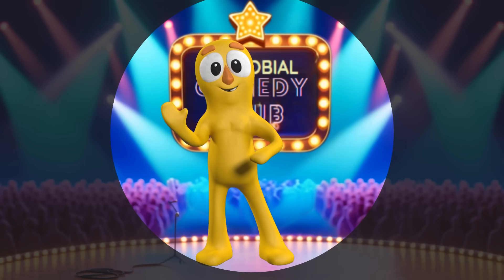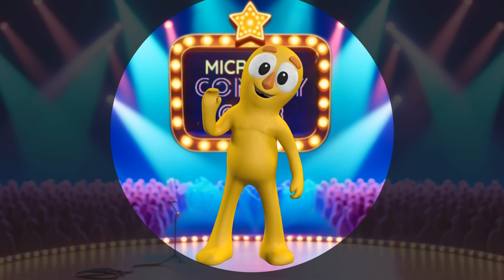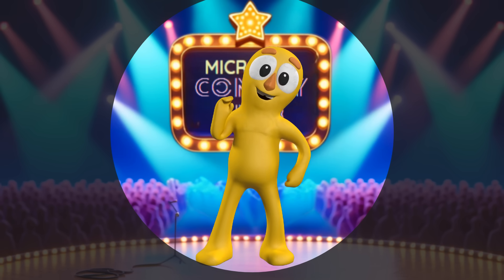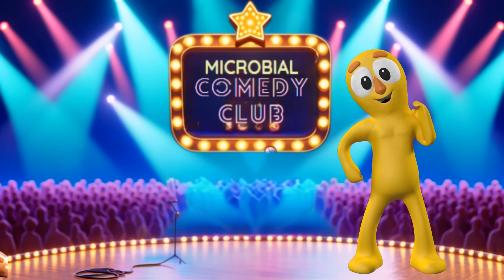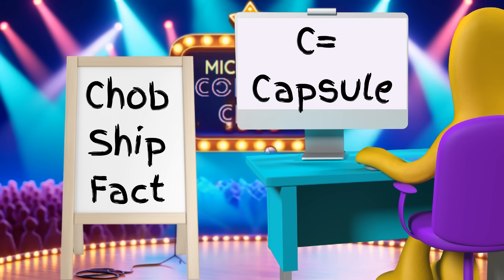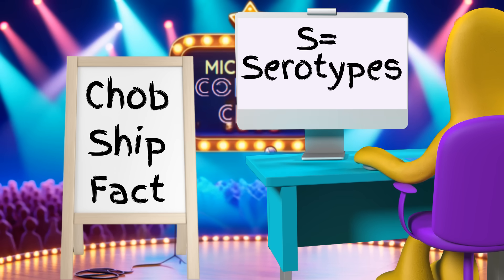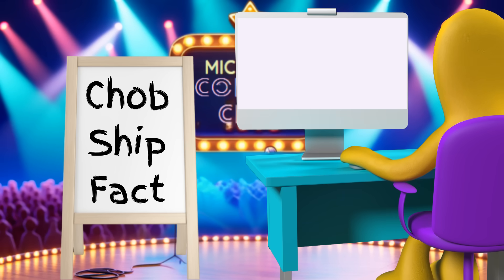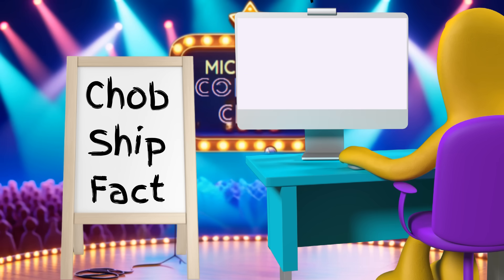Haemophilus Influenzae Comedy Club night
🎉 Welcome everyone to the Microbial Comedy Club on The Infection Tube! 🎉

Join us for a hilarious and educational journey as we explore the world of Haemophilus influenzae with our special guest, Hank! Get ready for some laughter and learning as we break down the life and times of this fascinating microbe.
🦠 Basic Characteristics:

    🔬 Small, gram-negative rods
    ➕ Oxidase positive, facultatively anaerobic, and nonmotile
    🧫 Can appear filamentous after beta-lactam antibiotics

🧬 Strains:

    🦠 Divided into typeable (encapsulated) and nontypeable (unencapsulated) strains
    🌟 Six typeable strains, with serotype b (Hib) being the most virulent
    🧪 Nontypeable strains are genetically diverse and classified by indole, urease, and ornithine decarboxylase presence

🌱 Growth Requirements:

    🌬️ Requires a CO2-enriched atmosphere, hemin (factor X), and NAD (factor V)
    🍫 Grows best on chocolate agar

🌬️ Transmission:

    🌫️ Spread via respiratory droplets or direct contact with respiratory secretions
    👫 Humans are the only known reservoir
    👃 Nasopharynx is the common site of long-term colonization

🏠 Colonization:

    👶 20% of infants colonized in the first year; over 50% of children by age 5
    🕒 Can last months, promoting invasive disease and transmission during respiratory infections
    💉 Hib vaccines significantly reduce nasopharyngeal Hib carriage
    👩‍⚕️ NTHi can colonize the female genital tract, causing diseases like endometritis

🛡️ Immune Evasion and Pathogenicity:

    🧲 Uses adhesins to colonize the respiratory tract and impairs ciliary function, causing inflammation
    💦 Produces IgA proteases and can persist intracellularly
    🧠 Invasive infections primarily by Hib include meningitis and bacteremia, facilitated by its capsule
    😷 Nontypeable strains typically cause mucosal infections but can cause invasive diseases

💉 Immunity and Vaccination:

    🛡️ Antibodies to Hib capsule protect against invasive disease
    👶 Maternal antibodies and breastfeeding offer early protection
    💉 Conjugate vaccines have significantly reduced Hib infections and provide herd immunity

🧩 Risk Factors:

    👶 Greatest in children under 5, especially with incomplete Hib immunization
    ⚠️ Other risk factors include asplenia, HIV infection, immunoglobulin deficiency, complement deficiency, and certain treatments
    🏘️ Socioeconomic factors: crowding, incomplete immunization, daycare attendance

🩺 Clinical Manifestations:

    🧠 Encapsulated strains: Cause meningitis, bacteremia, otitis media, epiglottitis, pneumonia, pericarditis, septic arthritis, and cellulitis
    👃 Unencapsulated strains (NTHi): Cause sinusitis, otitis media, conjunctivitis, COPD exacerbations, and pneumonia. Can cause invasive infections post-Hib vaccine era

🧪 Diagnosis:

    👨‍⚕️ Typically clinical for respiratory infections
    🔬 Confirmed by culture or PCR for invasive diseases

💊 Treatment:

    💊 Preferred: Beta-lactam antibiotics (amoxicillin, amoxicillin-clavulanate, second- and third-generation cephalosporins)
    💉 Severe infections: Intravenous third-generation cephalosporins (ceftriaxone, cefotaxime) due to potential ampicillin resistance
    💊 Other effective antibiotics include fluoroquinolones, tetracyclines, and carbapenems

Like this video if you enjoy learning about the microbial world in a fun way.

00:00 Introduction
02:04 Basic Characteristics
02:37 Strains and Growth Requirements
03:36 Transmission and colonization
04:30 Immune Evasion and Pathogenicity
04:46 Immunity and Vaccination
05:02 risk factors and clinical manifestations
05:41 Diagnosis and treatment